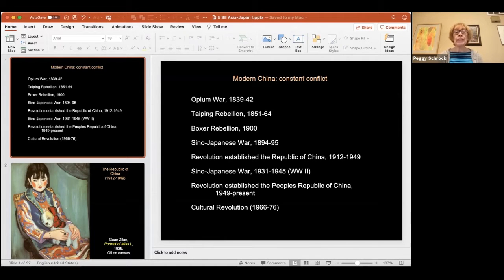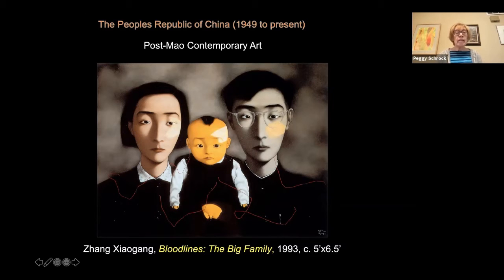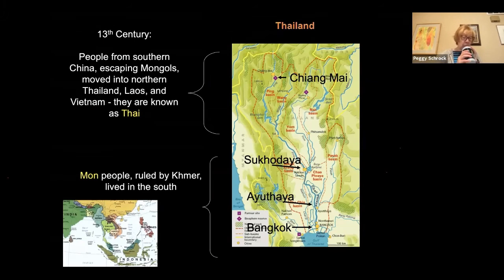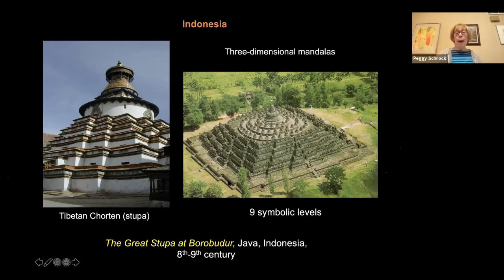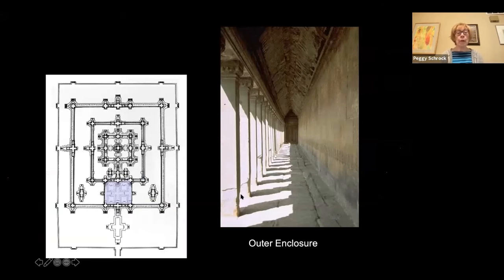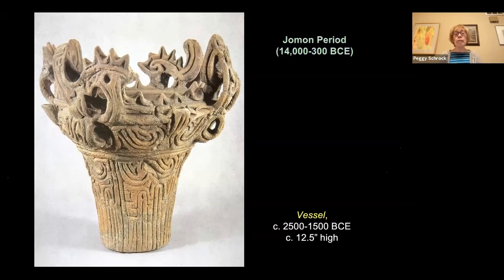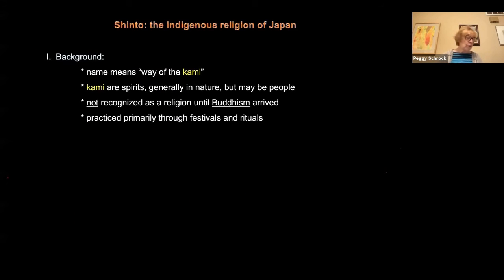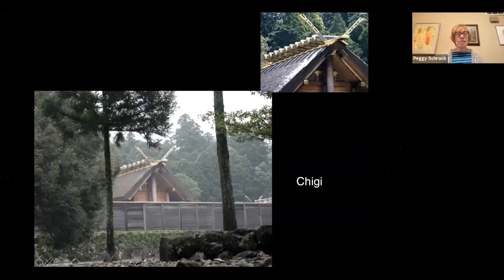Art in Context 2021-04-23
An exploration of Asian art and architecture with an emphasis on India, China, Japan, and Southeast Asia. You will consider the roles of Hinduism, Islam, Buddhism, Daoism, Confucianism, and Shinto in the visual expression of Central and East Asia.

March 5th – May 28, 2021, Fridays at 1 PM via zoom.